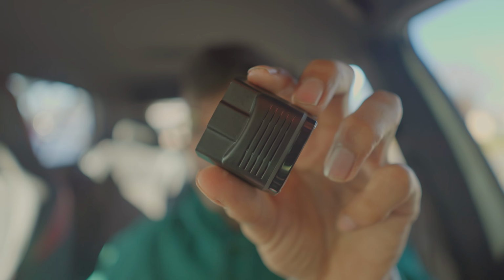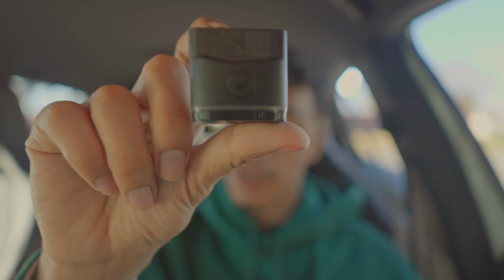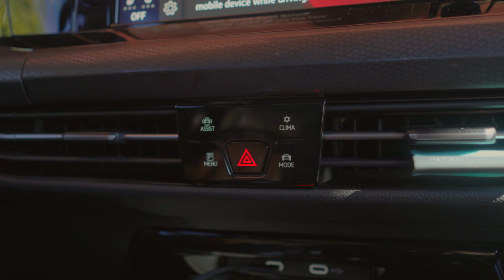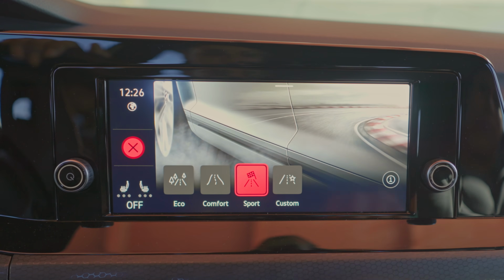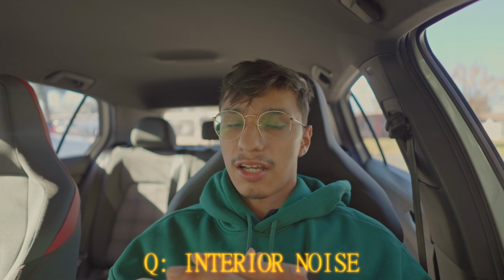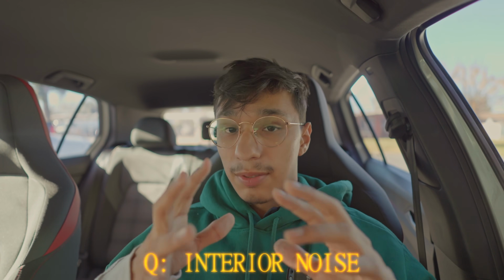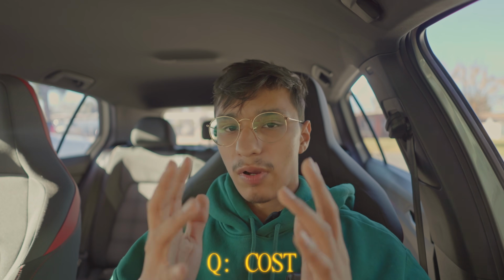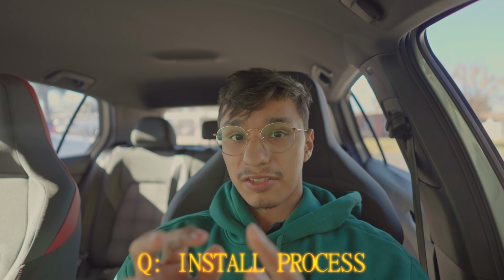2024 VW Golf 8 GTI W/ Remus Exhaust Review! | Sound, Drone, Pops & Bangs!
2023 VW Golf 8 GTI W/ Remus Exhaust Review!

Today, I decided to shine a spotlight on the Remus Exhaust! There seems to be a lack of videos about the Remus Exhaust, and many people are unaware of this product. Additionally, it can be challenging to obtain one in the USA. In this video, I hope to give insight on where you can purchase it without overpaying (not sponsored sadly), how to achieve pops and bangs, and what the exhaust sounds like!

Resources:
Link To Exhaust:

Timestamps:
0:00 Montage
0:53 Intro
1:42 Why?
3:11 Exterior Noise
6:30 OB11
7:15 Interior Noise
8:40 How to Pop & Bang
10:04 Pops & Banging
11:14 Questions